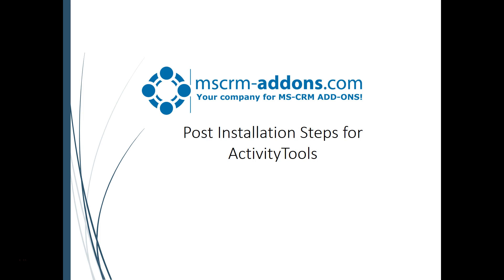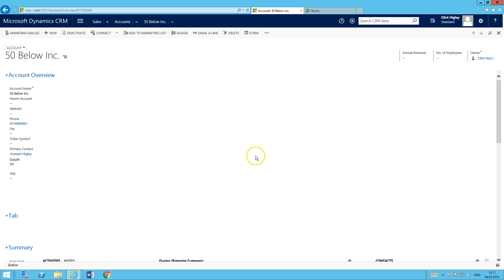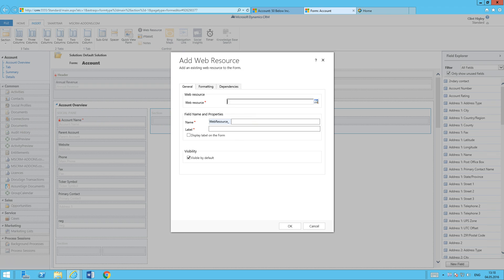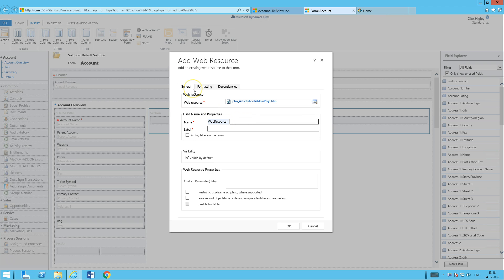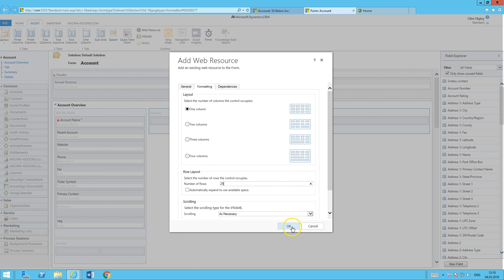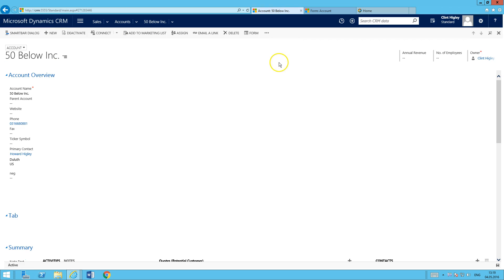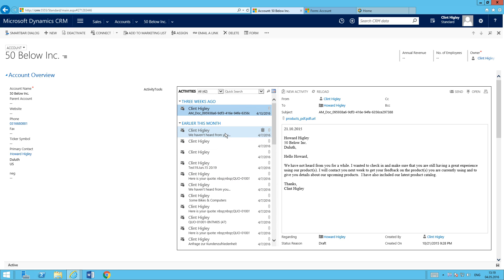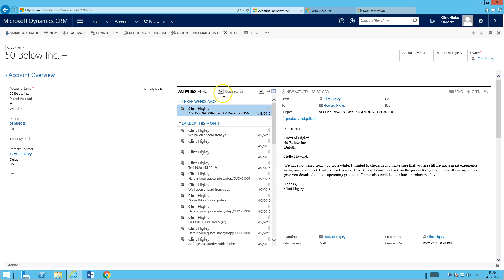ActivityTools Getting Started (Post installation steps)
This video provides you with step-by-step instructions how to proceed after the installation.
Learn how to embed ActivityTools, how to work with the form editor and how to insert and name web resources correctly.